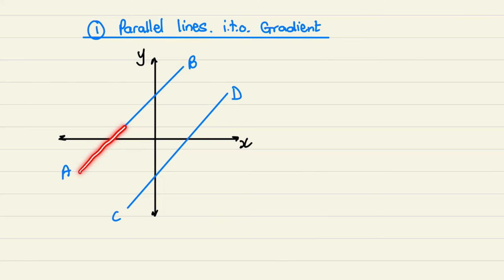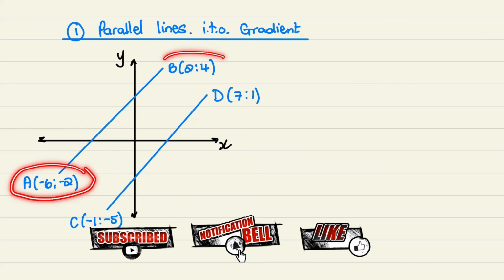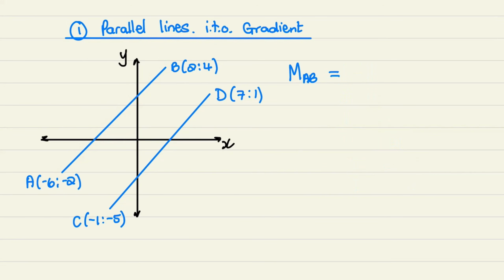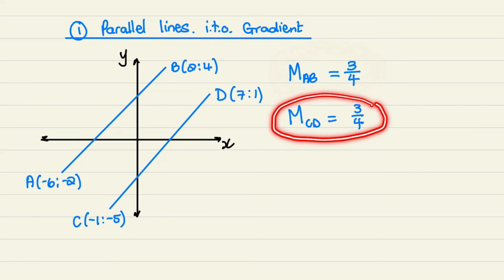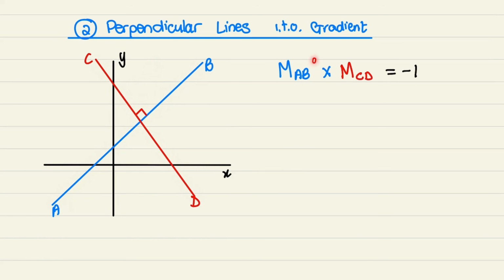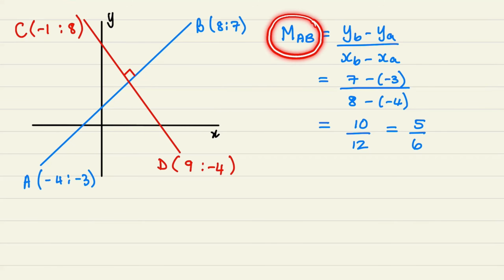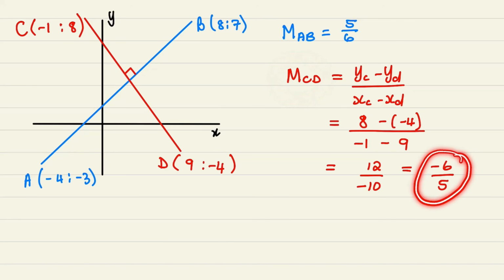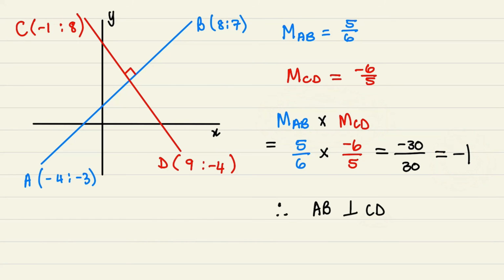Functions - Gradients of Parallel and Perpendicular lines (Grade 10, Math)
Two examples on proving lines parallel or perpendicular using gradients (For Grade 10 Maths)